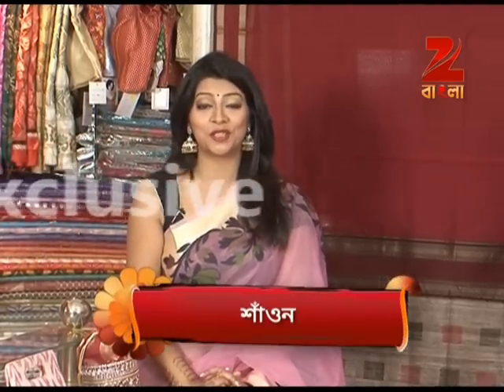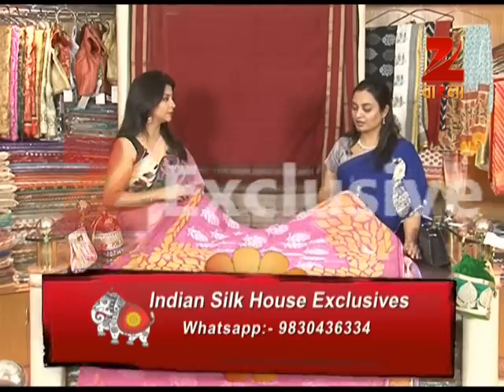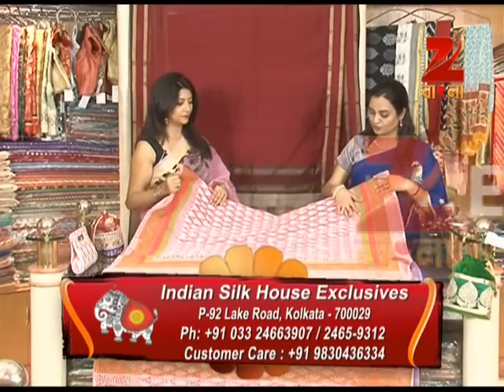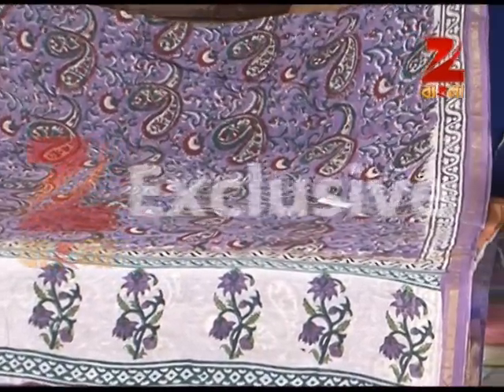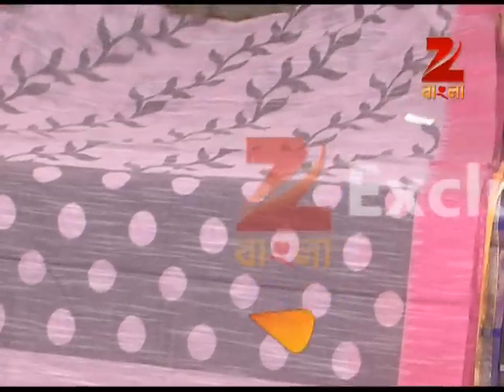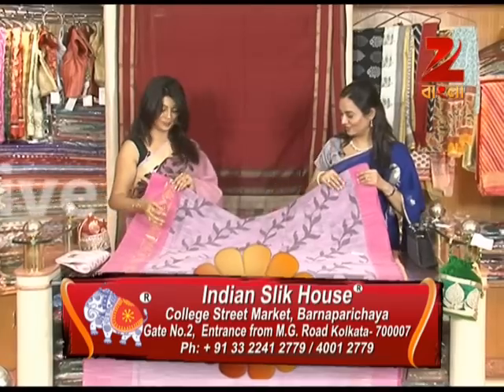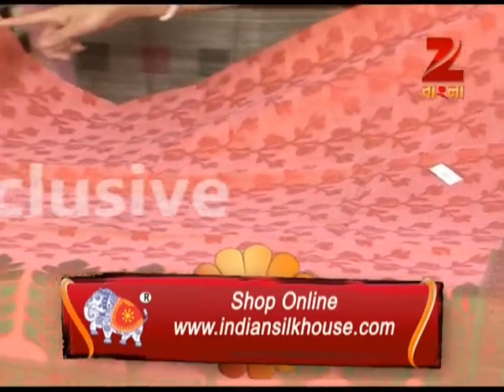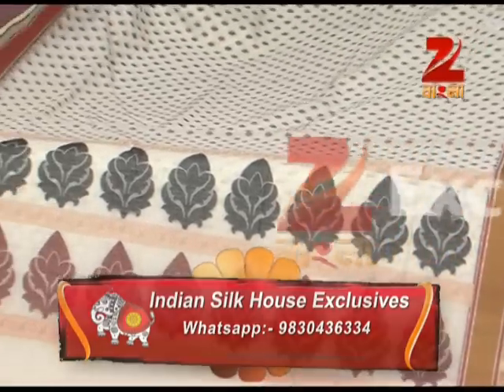Summer Cotton Sarees